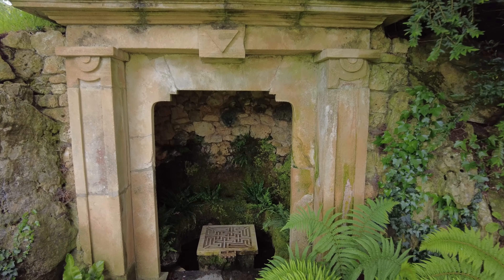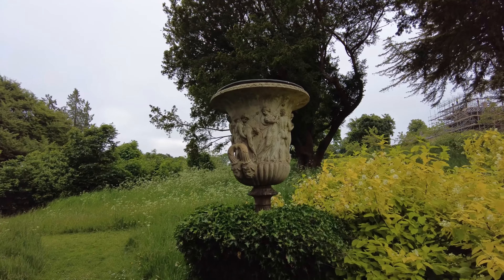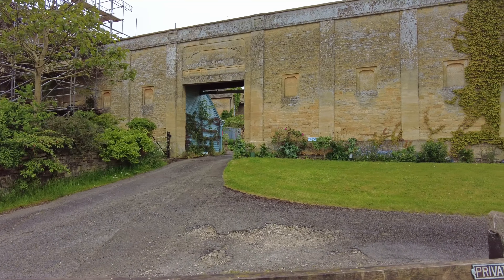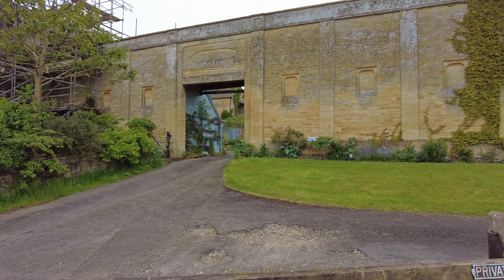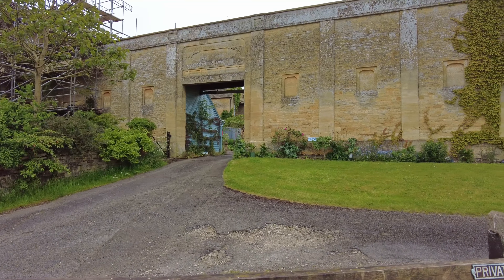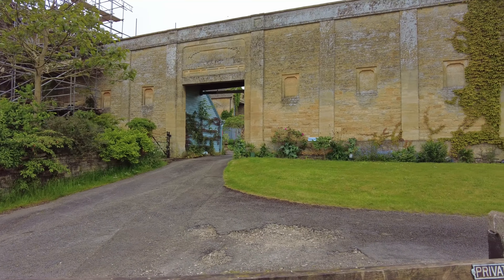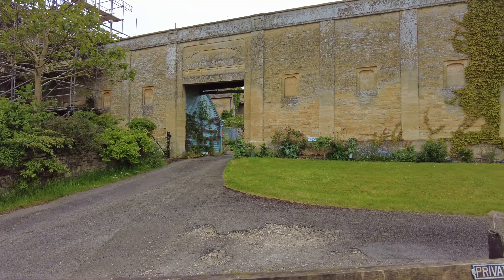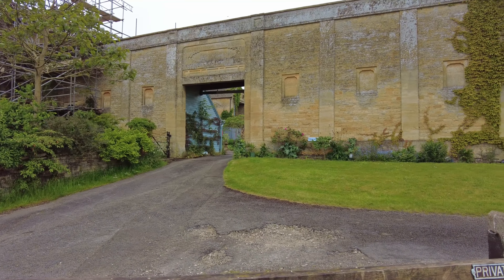Sezincote House - An Indian Country House in England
Join me as I explore Sezincote House and Gardens in the Cotswolds in England. Built at the start of the 1800s this is a rare example of a country house in the Indian style.